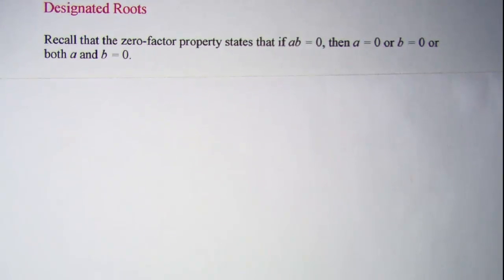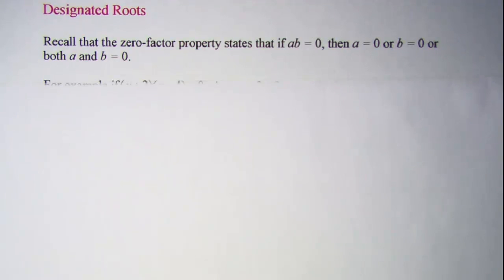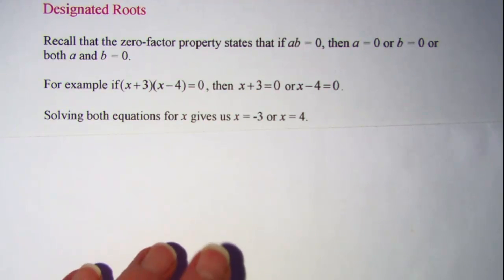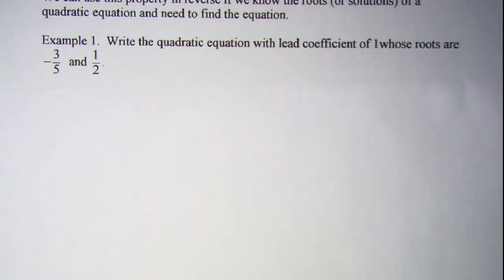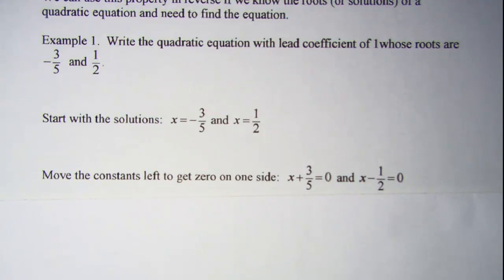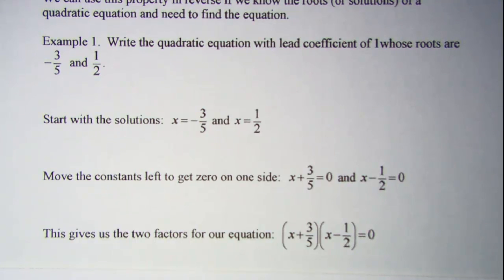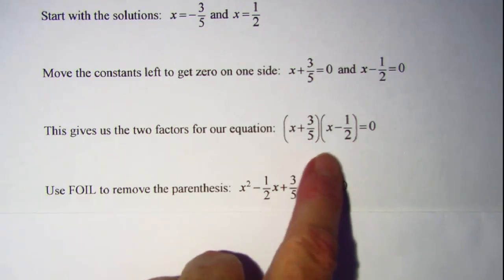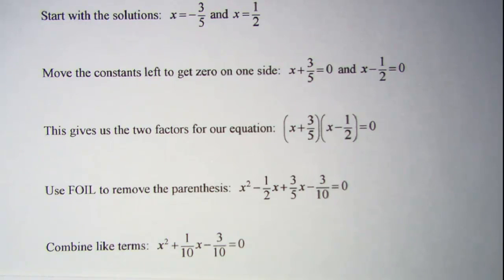Designated Roots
Finding an equation when we know the roots (or solutions)